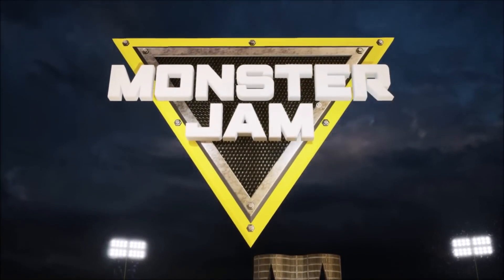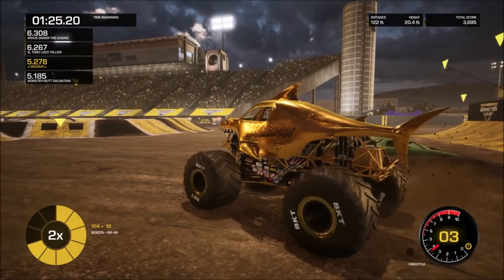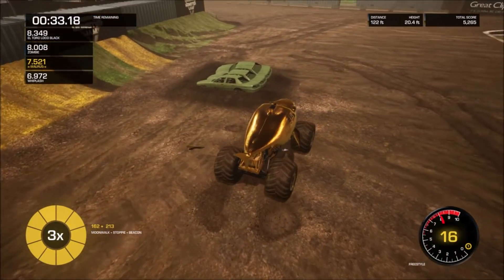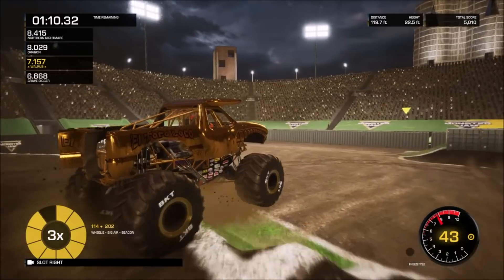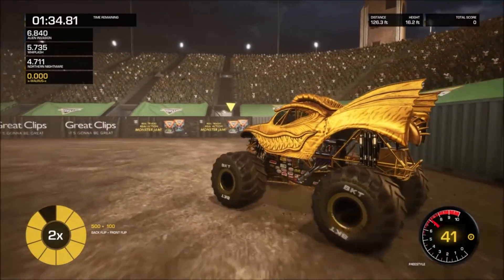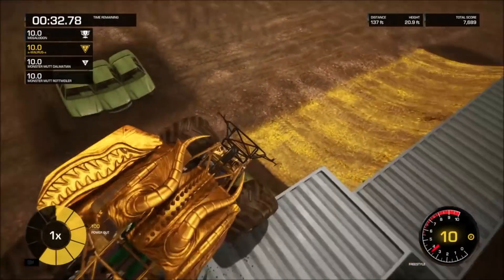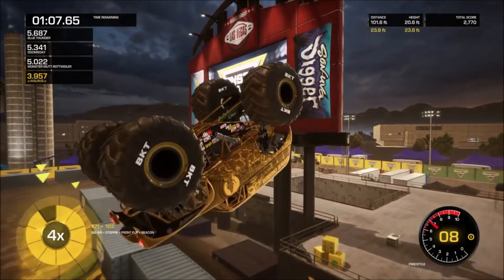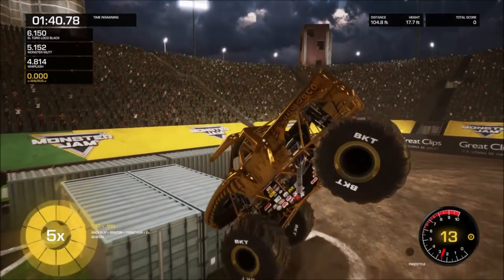Monster Jam Video Game Steel Titans Gold Monster Trucks Freestyle Championship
In this Monster Jam Video Game Steel Titans Gold Monster Trucks Freestyle Championship video we will be having a Monster Jam video game freestyle championship we will be using the new Steel Titans dlc gold trucks. We will have Grave Digger, El Toro Loco, Dragon and Megalodon Monster Jam dlc Monster Trucks. There will big air, stunts and crashes. There will be epic Monster Jam backflips in this Monster Jam video game gameplay video.